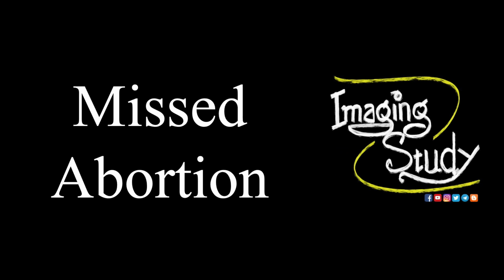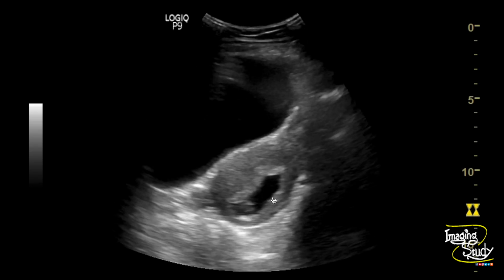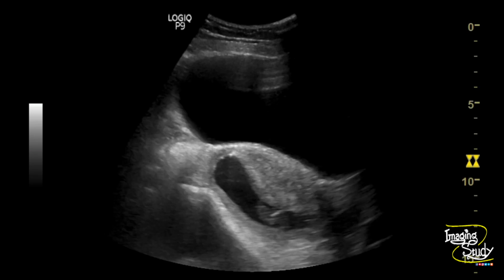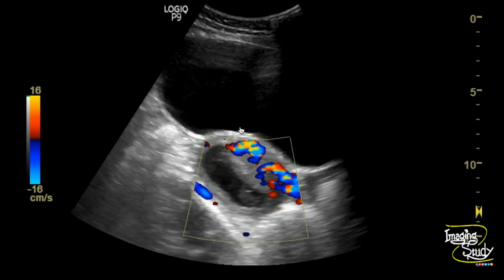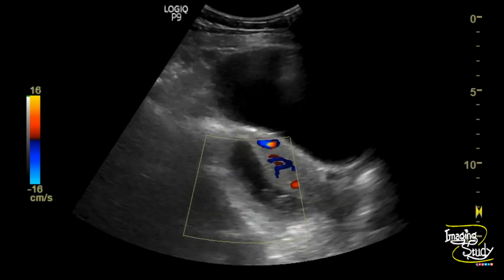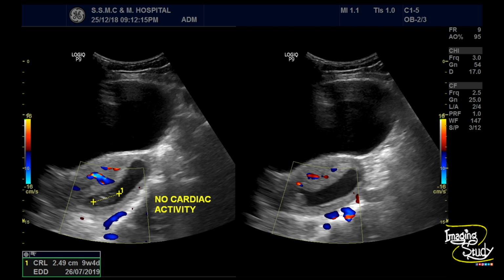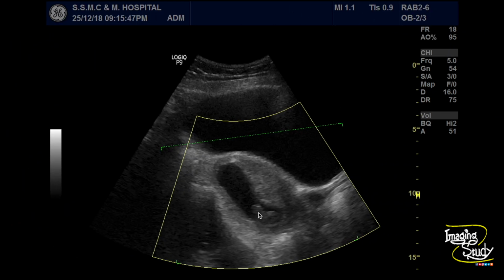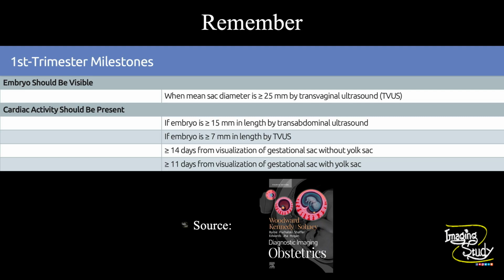Missed Abortion | 9-10 Weeks || Ultrasound || Case 331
Clinical Features:
A young married female patient came with
- Amenorrhoea for 2 months.
- Pervaginal small bleeding.
- Lower abdominal pain.

Ultrasound Features:
- About 9-10 weeks of single intrauterine dead embryo.
- No cardiac activity, even on Doppler.